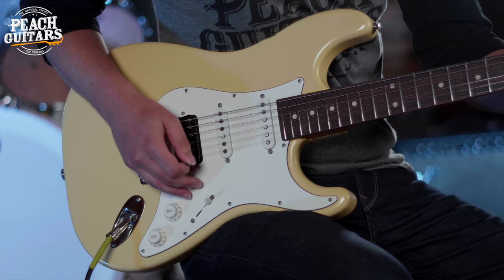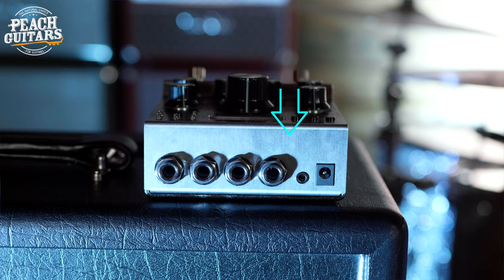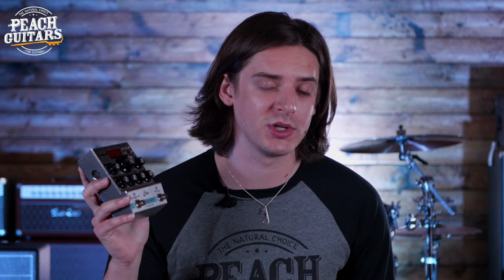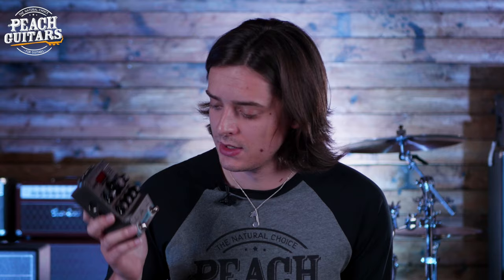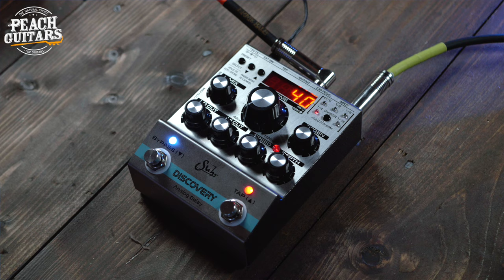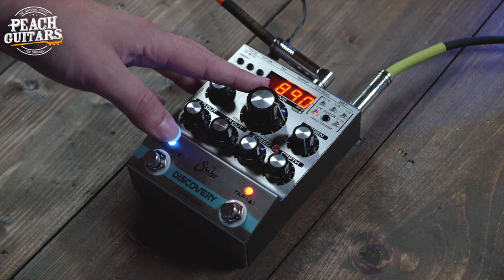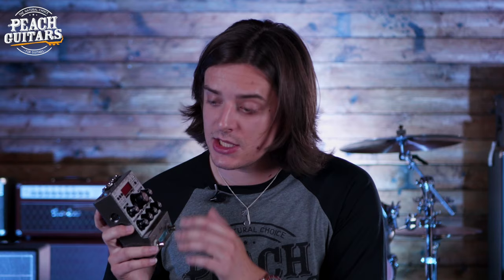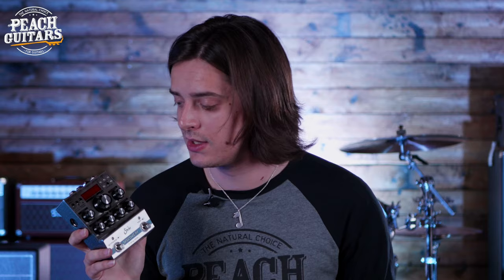The ULTIMATE Analog Delay! - Suhr's EPIC New 'Discovery'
Suhr’s recent foray in to digital effects has shown the world that they have the required deep & detailed know-how of the modern guitar market, to offer players all the tools they could possibly need to complete their entire rigs. Kevin Suhr’s brainchild of creating a modern, compact delay that harnesses more digital horsepower than ever before, married with the character and deep tonal fulfilment of vintage, analog delay units has finally been realised!

Introducing the new Suhr Discovery Analog Delay - a pedal packed with modern functionality, to seamlessly interact with the most complex and varied guitar rigs on the planet, yet it still has that all-important familiarity on first use, and the classic, warm analog delayed goodness comes pouring out of the speakers with your very first notes.

Today, we’ll walk through the basics of operating the Discovery delay, and pay particularly attention to the incredible, nuanced tones this thing can produce. Straight out of the box, it’s easy to understand just what makes the units that this takes its inspiration from so inspiring, desirable and valuable. Now, Suhr have provided the answer to your dreams, with a design your pedalboard (and wallet) will thank you for!

If you’d like to find out more information about the new Suhr Discovery Analog Delay, you can do so by visiting our

Let us know what you think of the new Discovery in the comments below, and don’t forget to leave us a like, hit SUBSCRIBE and ring the bell so you’re notified whenever we post new content!